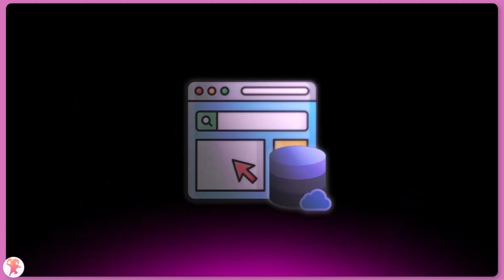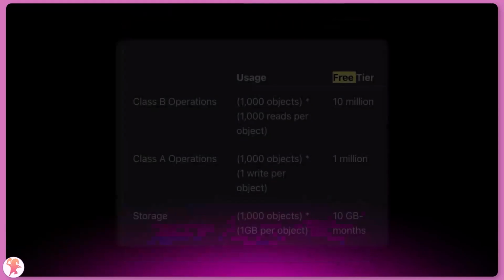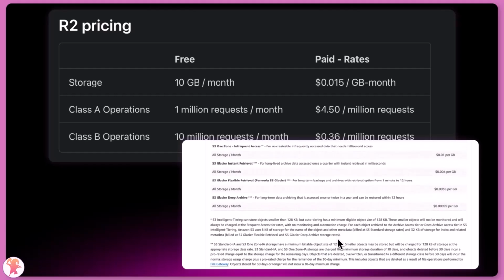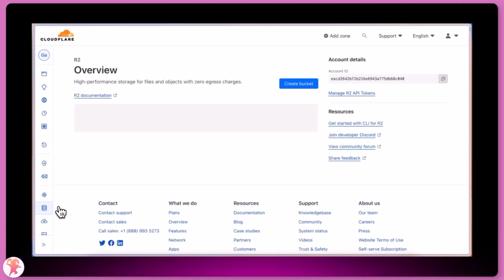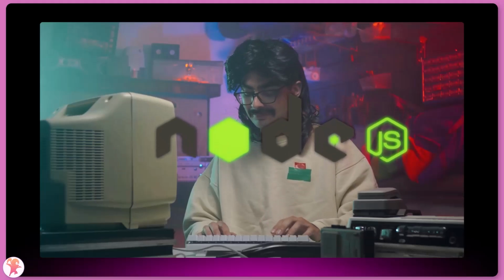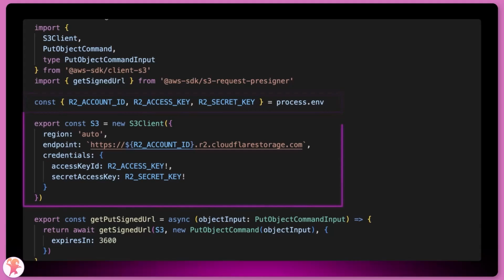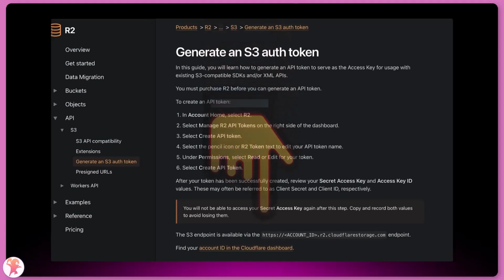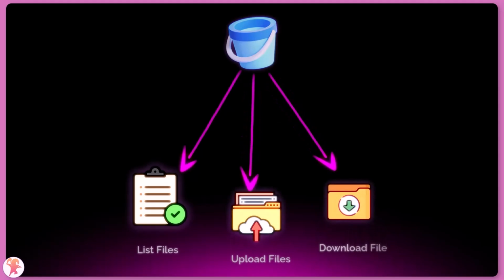Cloudflare R2 Unveiled: Revolutionizing Object Storage | Gui Bibeau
Dive deep into Cloudflare R2's groundbreaking features and see how it measures up against industry giants like AWS S3. With advanced functionalities, Cloudflare is setting new standards for data storage, access, and management. Witness the evolution of storage solutions with Cloudflare R2 at the helm.

The video is about "Cloudflare R2 Unveiled: Revolutionizing Object Storage" but also tries to cover the following subject:

R2's storage innovation
AWS S3 comparison
Data management advances.

Title:  Cloudflare R2 Unveiled: Revolutionizing Object Storage | Gui Bibeau